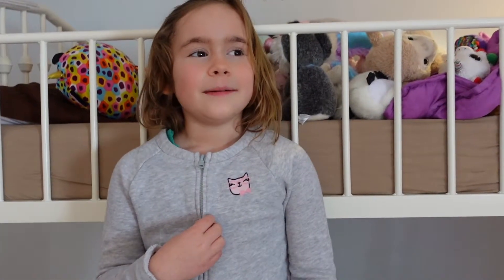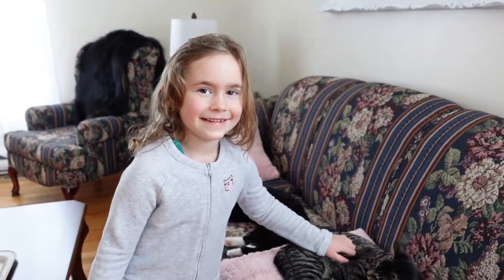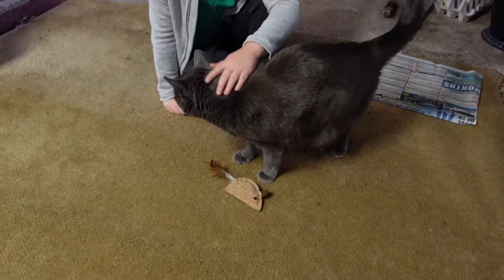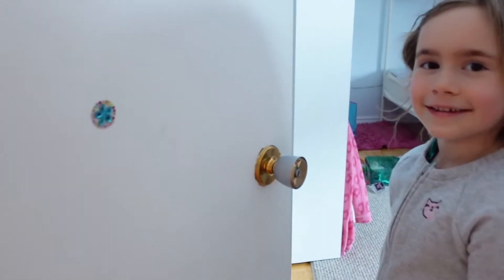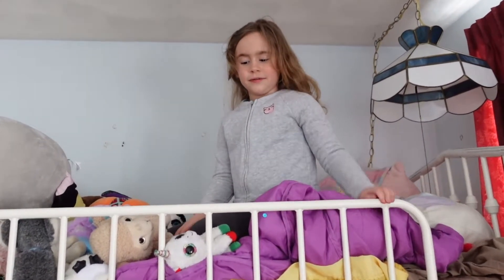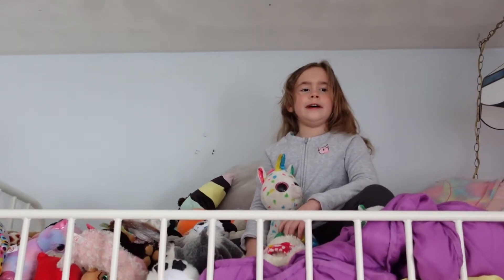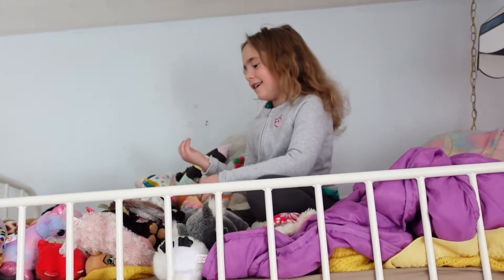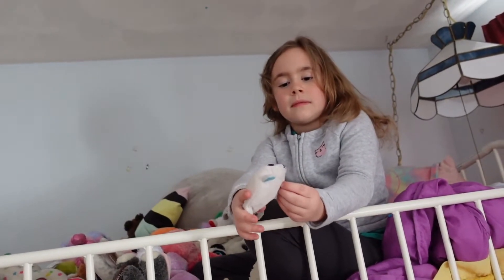Pretend play with toys - best video for kids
In this video you get to meet my kitties, see my bedroom and a few of my Ty toys!